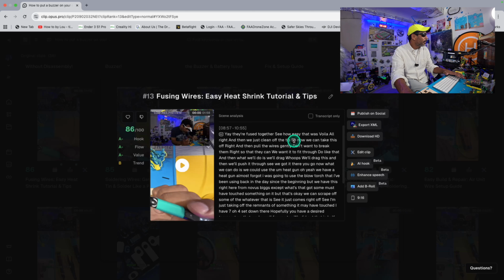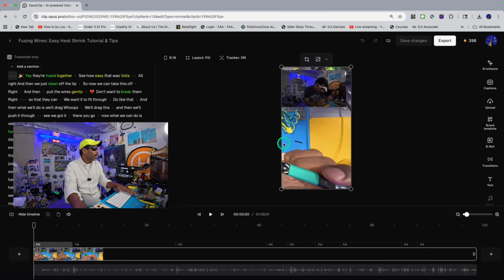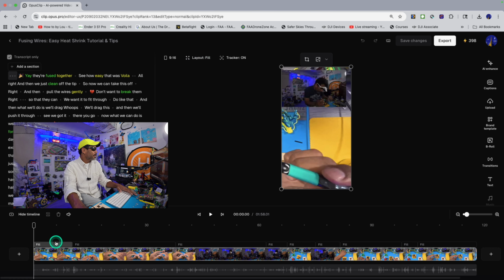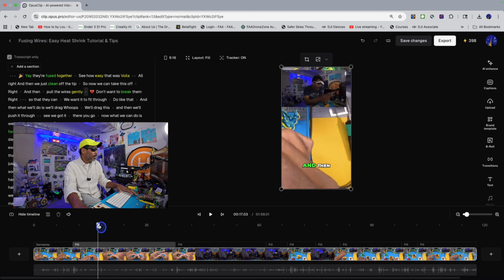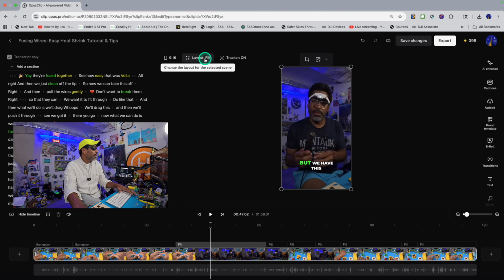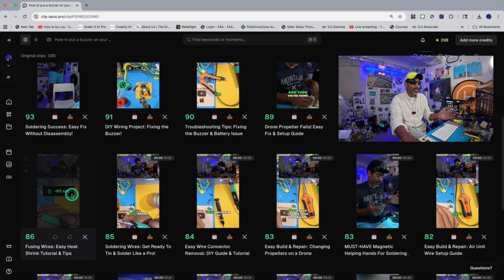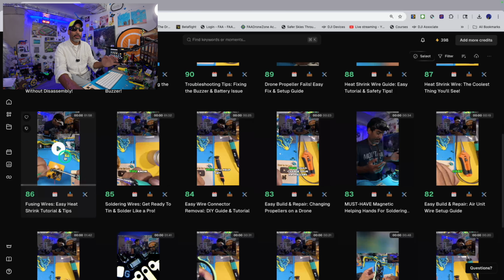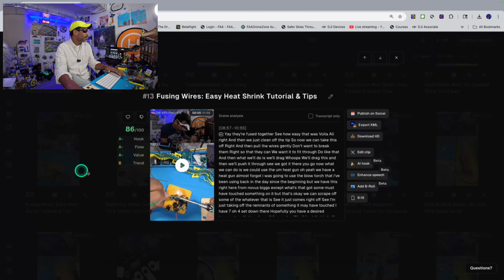OpusClip clipping video - How to fix OpusClip cutting off video clip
How to create YouTube Shorts with OpusClip. OpusClip cutting off your video then this solution will be for you.

Thanks @alexc6293 really appreciate you pointing this out.

AMAZON Store